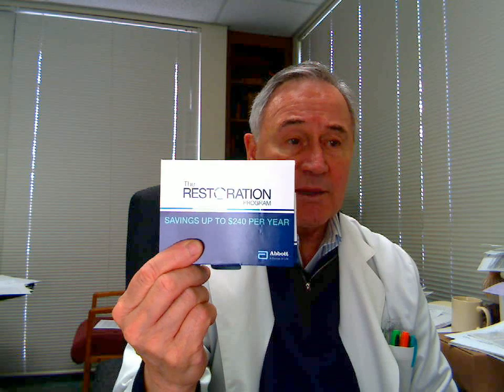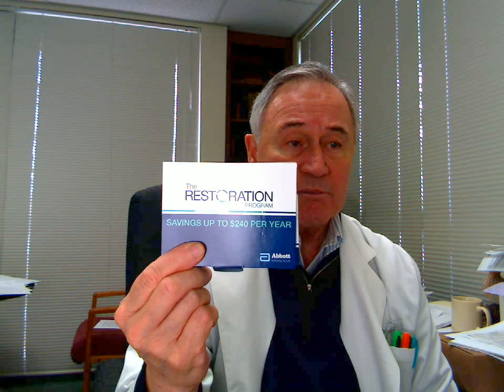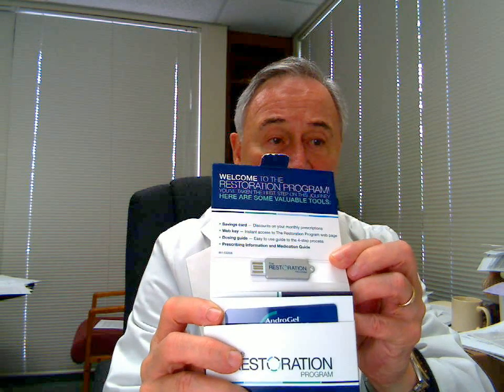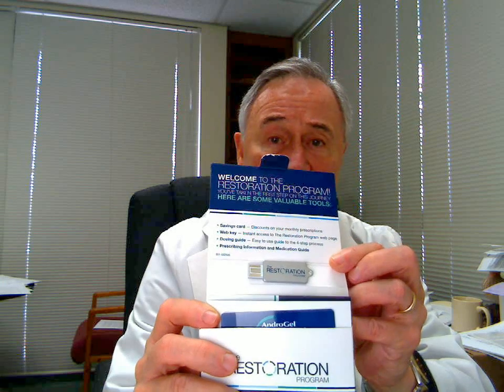Androgel's Technology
Dr. Joe talks about Androgel and how it is used to deliver medicine.